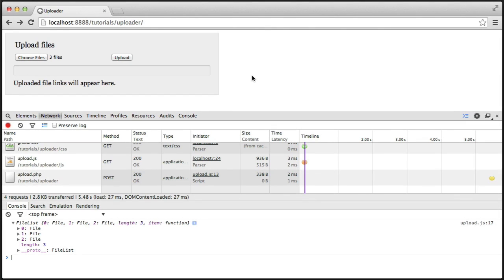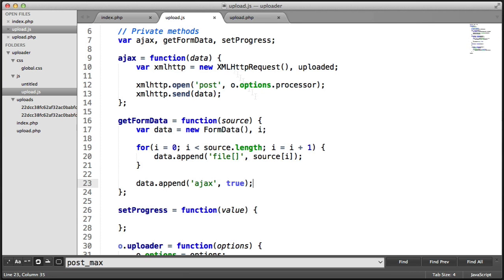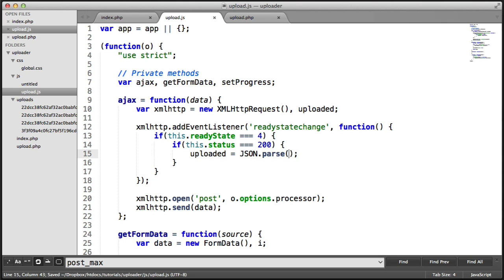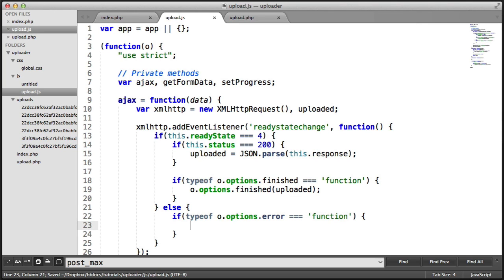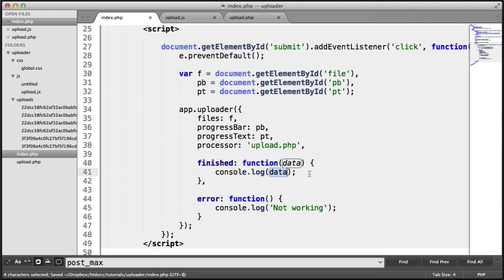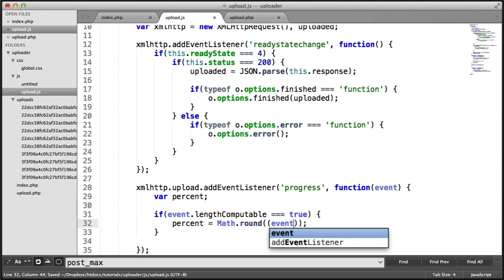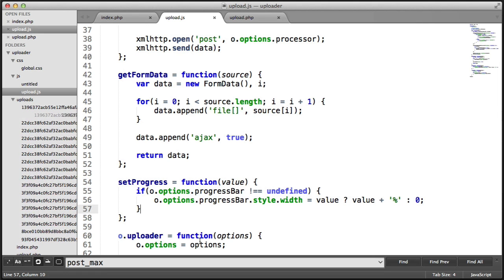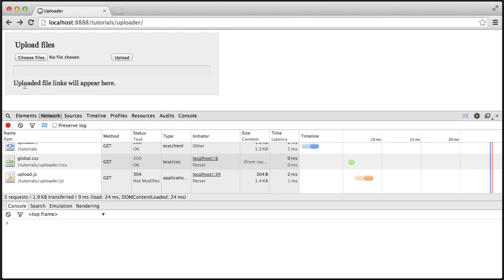Multiple File AJAX Upload: JavaScript (Part 9/10)